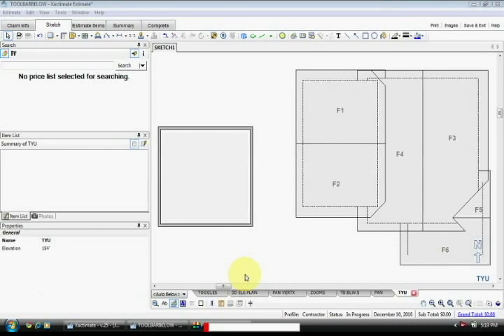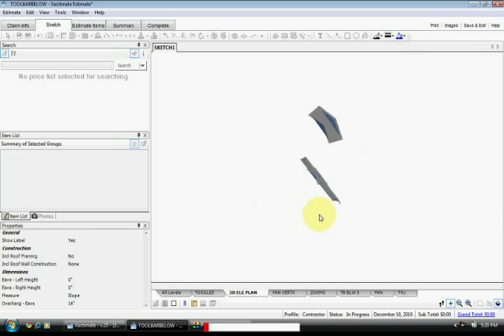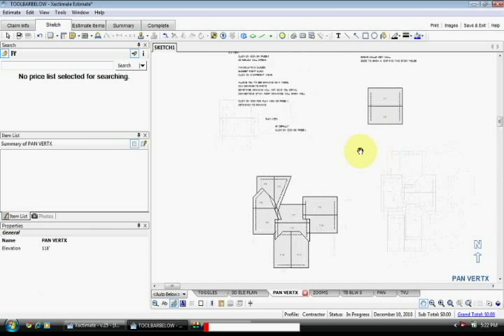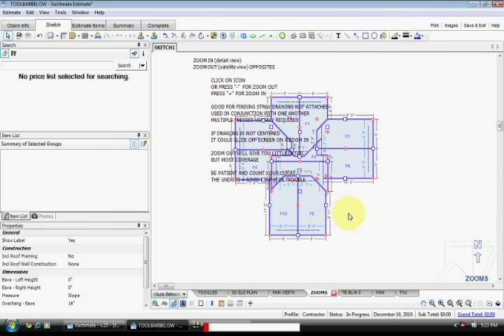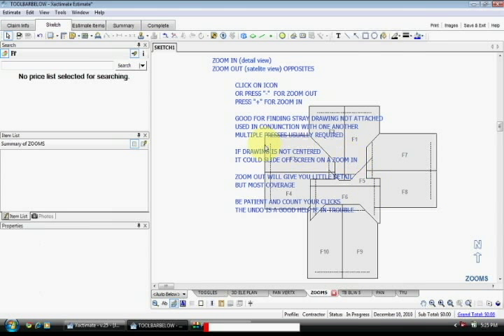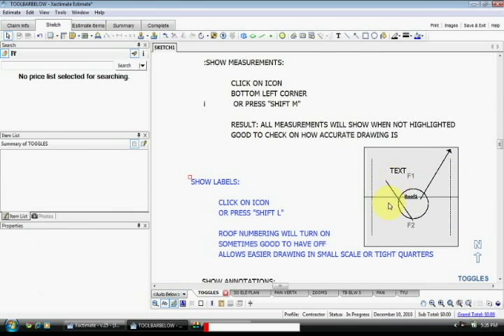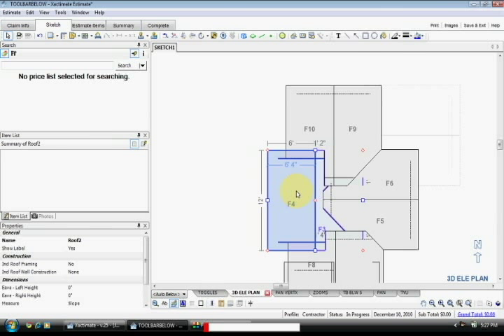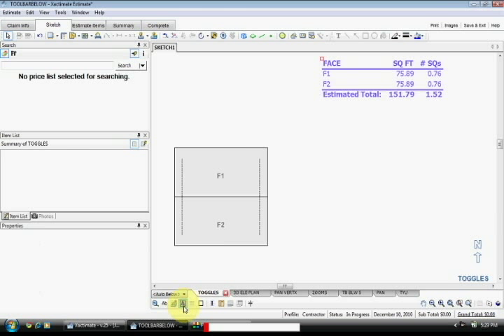Roof Sketch Pro - Xactimate Lessons - Bottom Toolbar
This is a short BOTTOM TOOLBAR trailer to introduce you to the RoofSketchPro downloadable tutorial videos.  These narrated videos teach how to use Xactimate software.